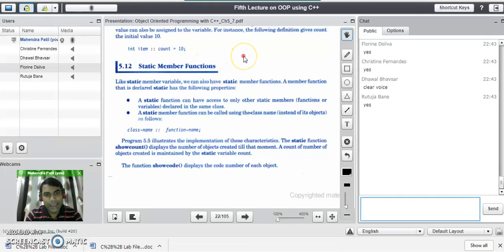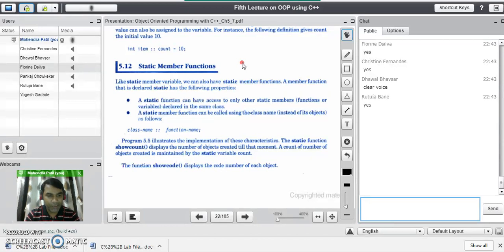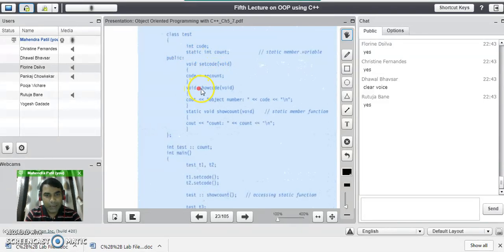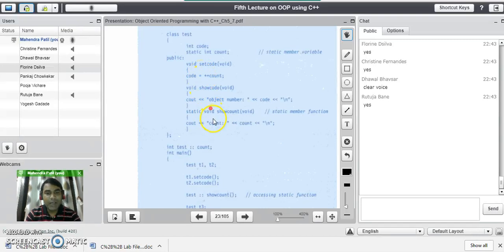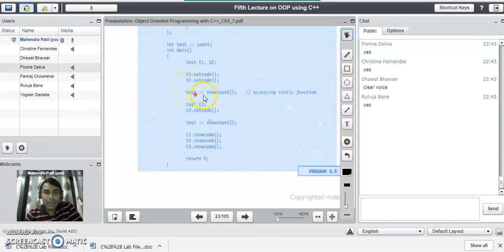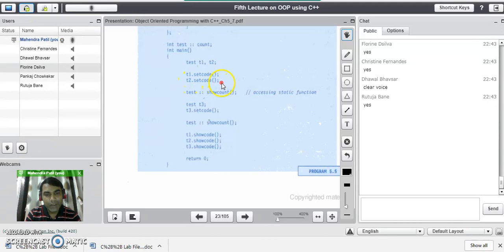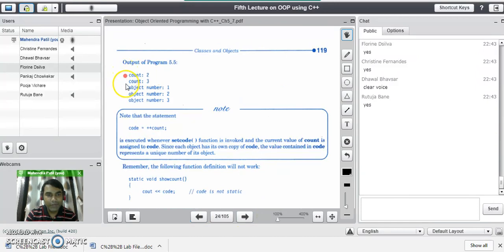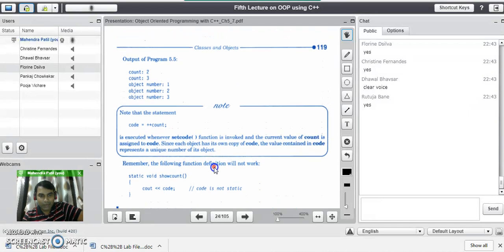Static Member Function in C++